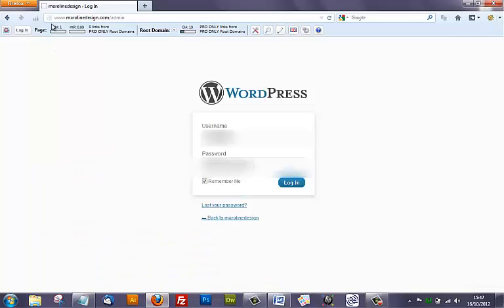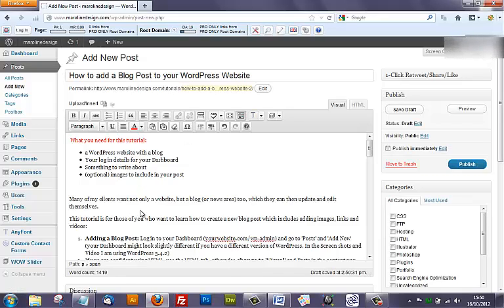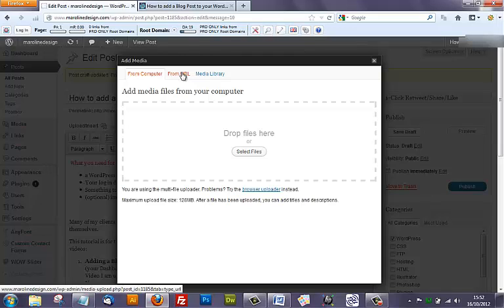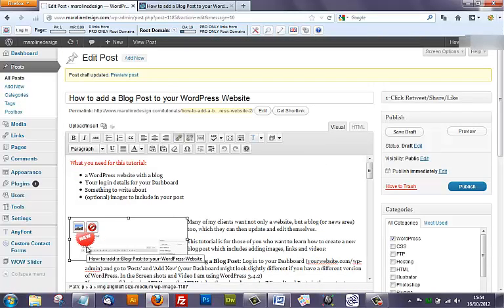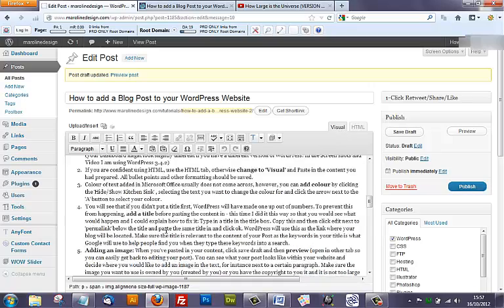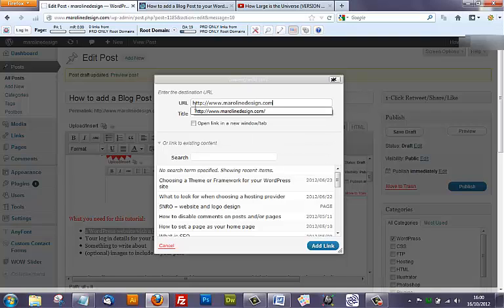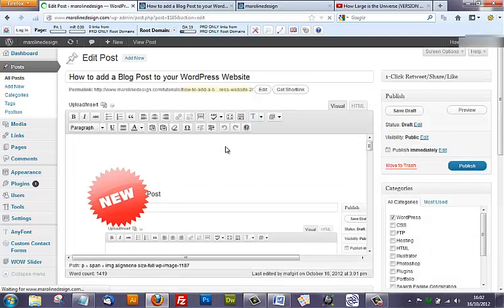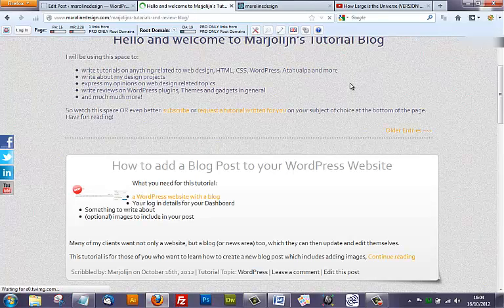How to add a Blog Post to your WordPress site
Many of my clients want not only a website, but a blog (or news area) too, which they can then update and edit themselves.
This tutorial is for those of you who want to learn how to create a new blog post which includes adding images, links and videos.